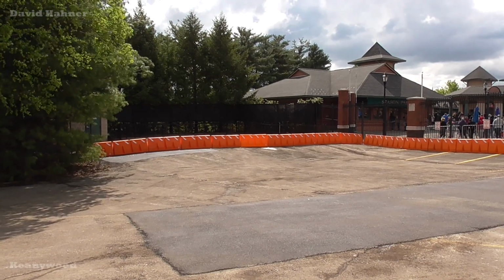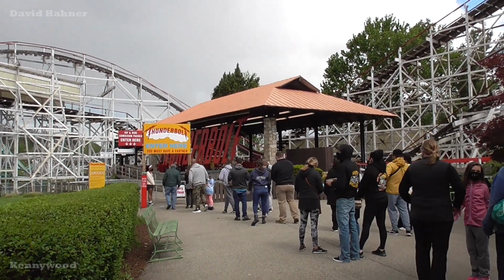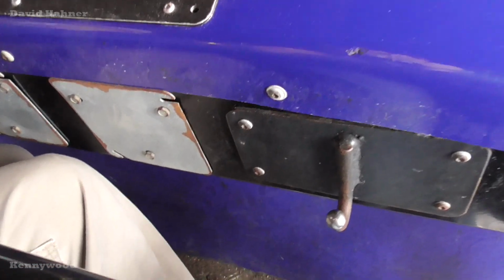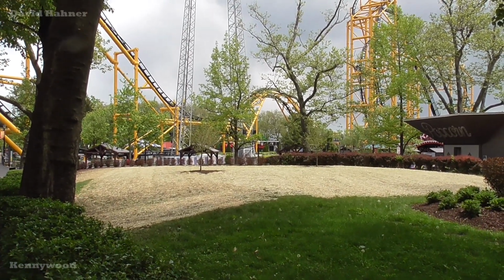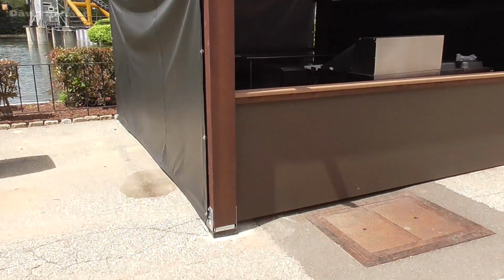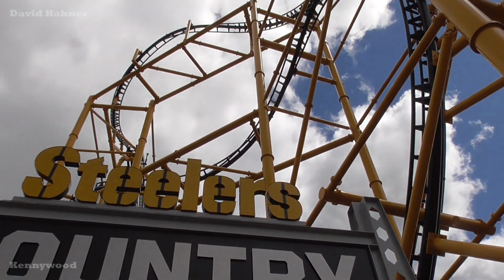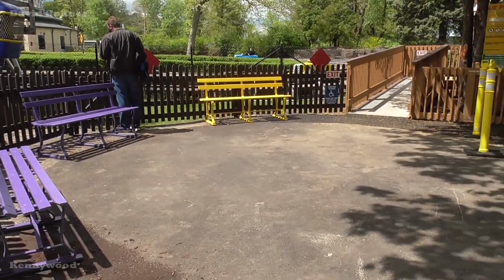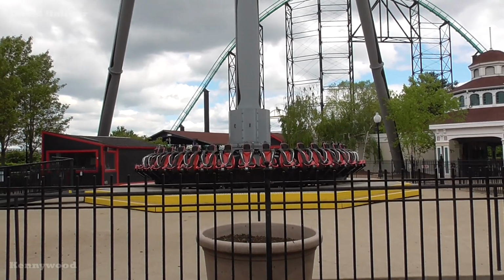What's NEW and What's MISSING For 2021? | Kennywood Opening Day Vlog May 2021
For the first Kennywood vlog of the season, I tour around the park to see what is new and what is missing for 2021. Notably changes are the removals of Kenny's Parkway, Bayne Kurve, Volcano, Paratrooper, and Kangaroo. Steel Curtain and Black Widow are still closed. New things include Millie's Ice Cream, Ghostwood Estate's new triggered effects, The Phantom's Revenge 20th birthday, new trees and gardens, updated operations, and overall refurbishments.

Footage used is filmed and owned by David Hahner.